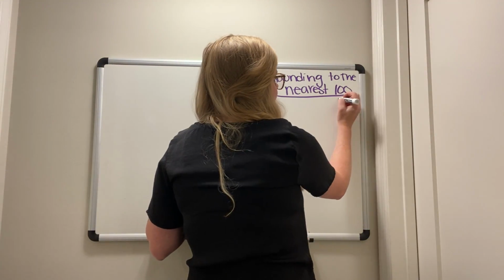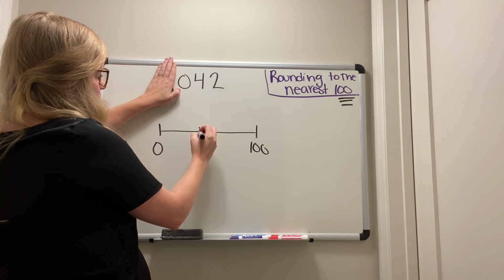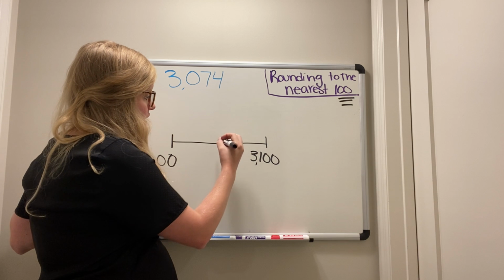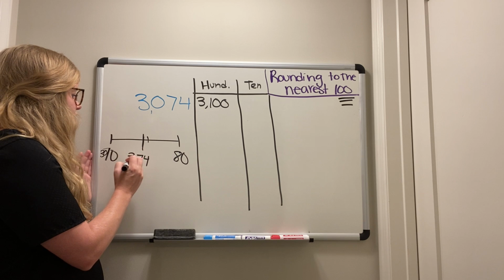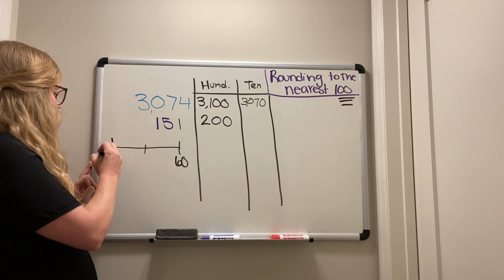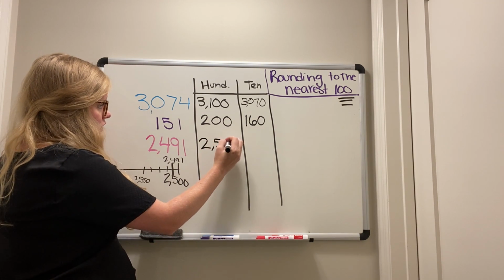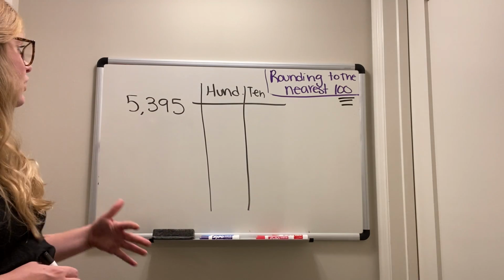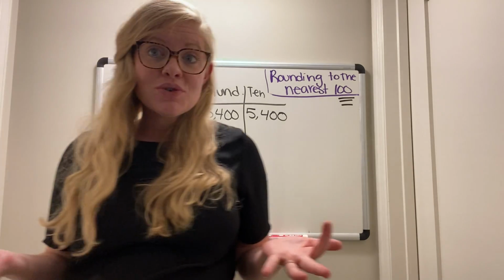1.3b day 2